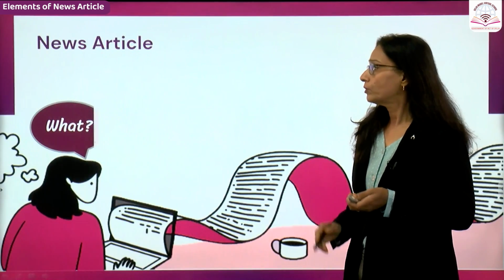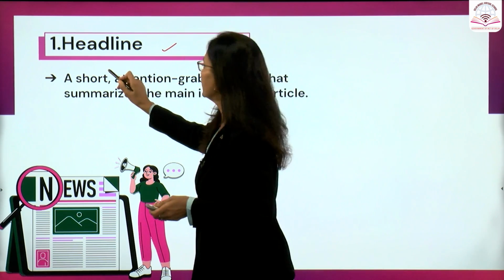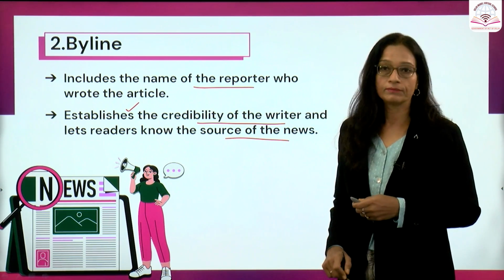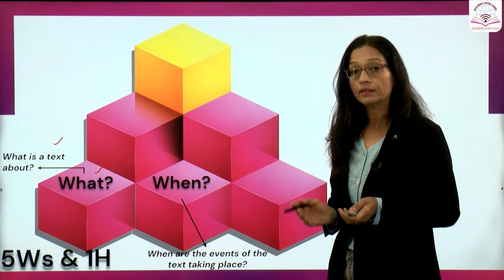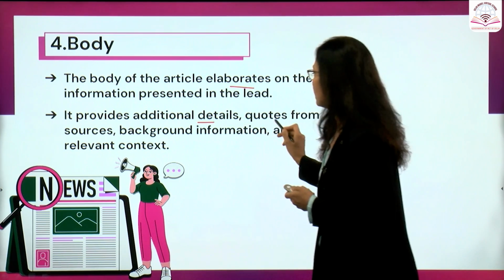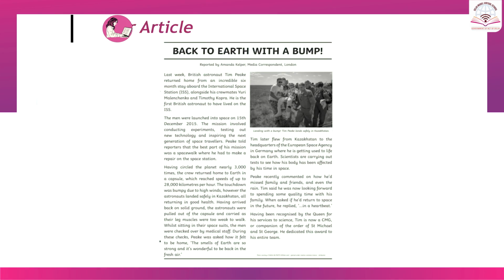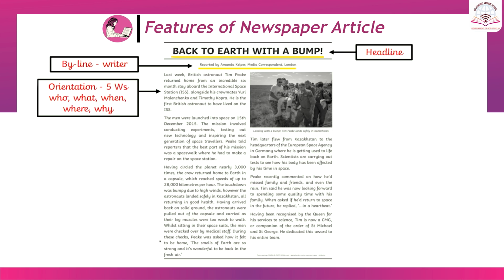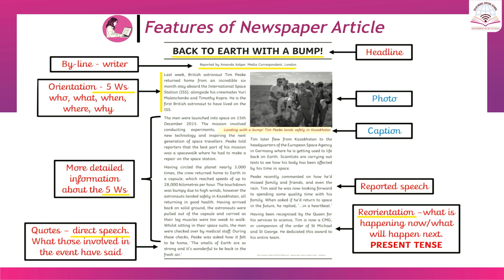Class 9 | English | Newspaper article | Elements of News Article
Chapter : Newspaper article
Topic :Elements of News Article
By : Ms Uma Kapur, DMVS

This video explains a News Article in detail. Students will learn its structure, format, language, and essential features with examples, making it easier to understand and write effectively.